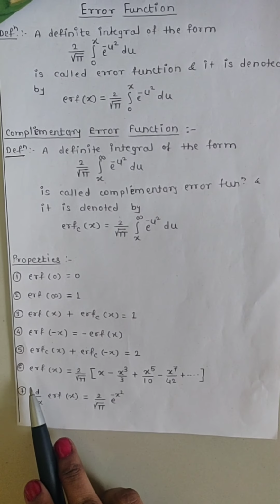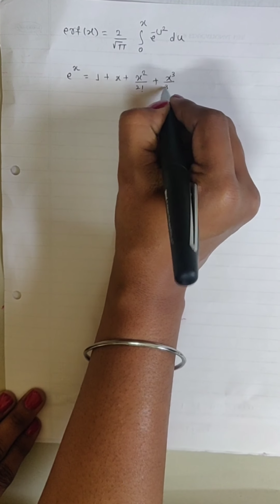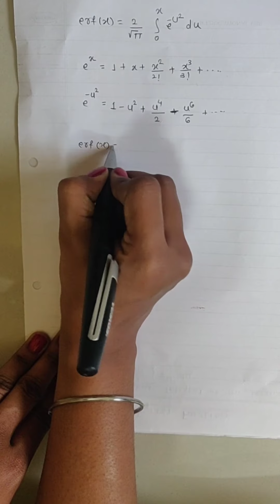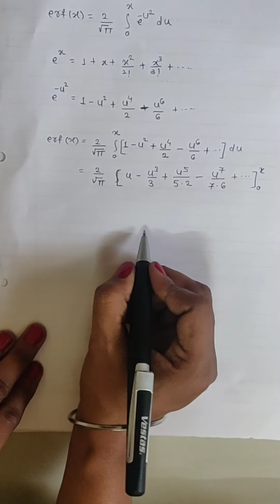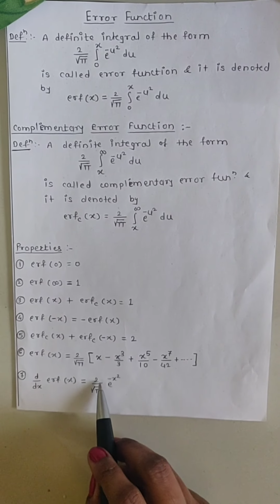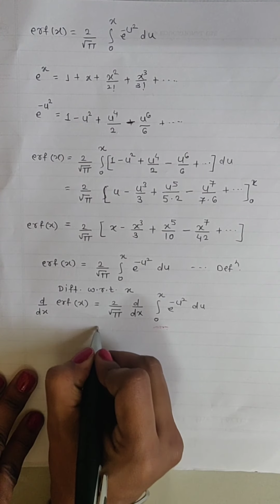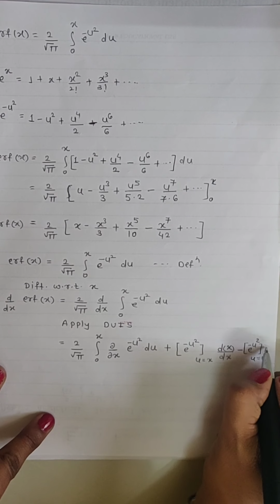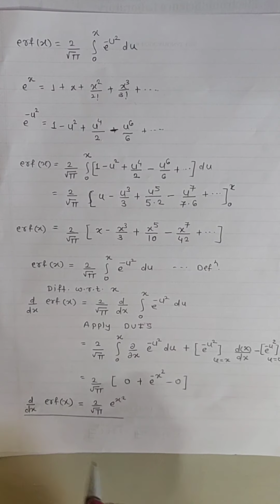Error Function : Engg. Maths-II # Video No. 2 ( Part 2)